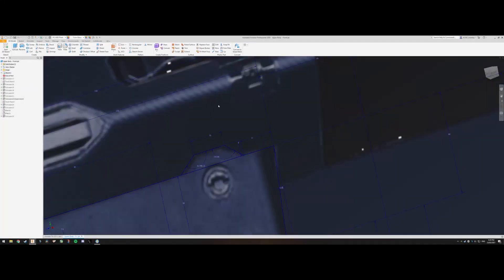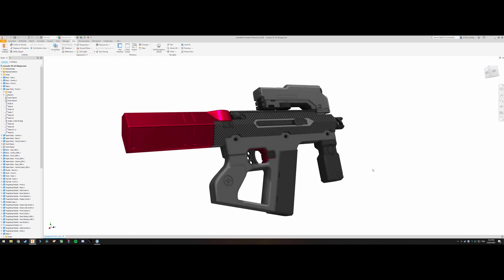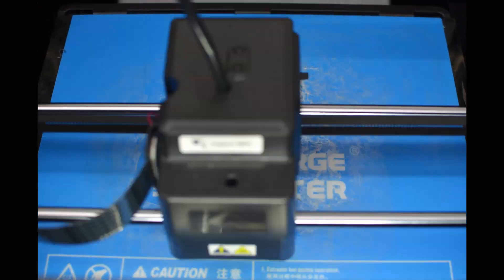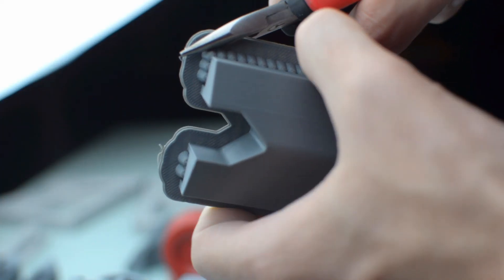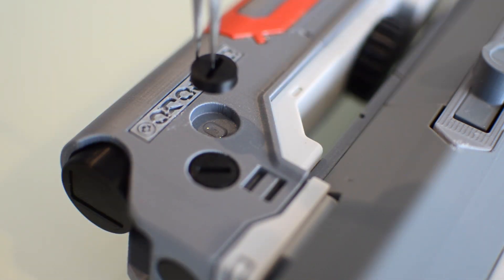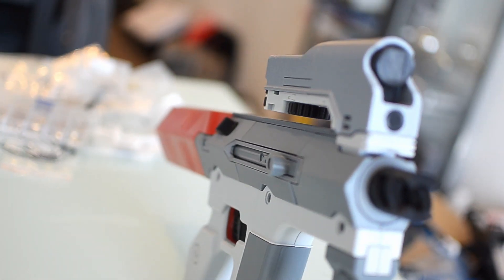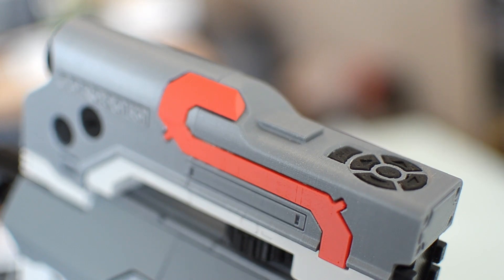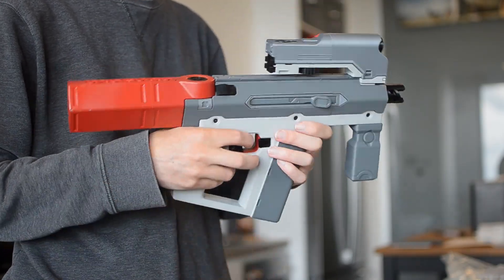Arasaka Shingen 3D Printed Prop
My Etsy Store